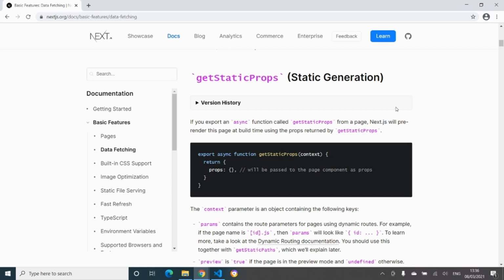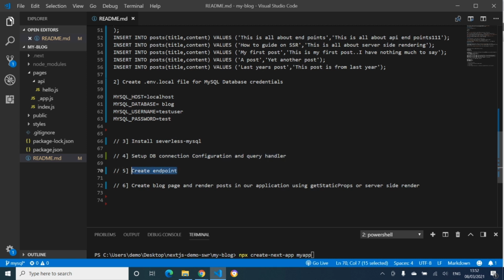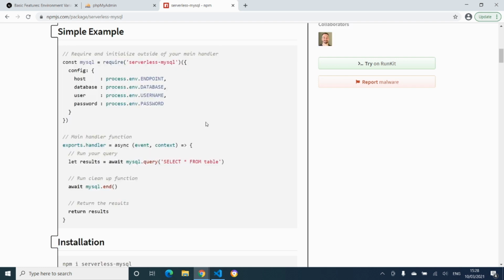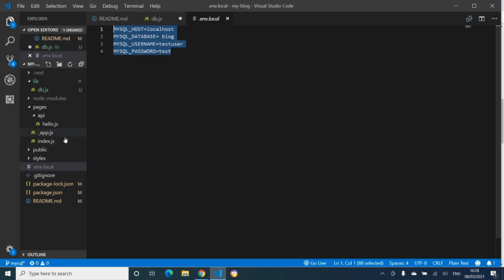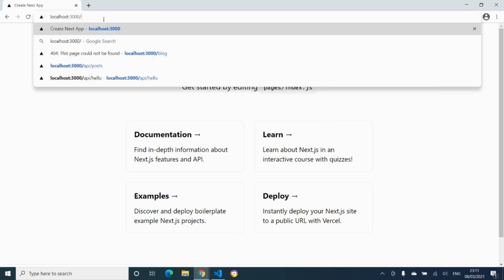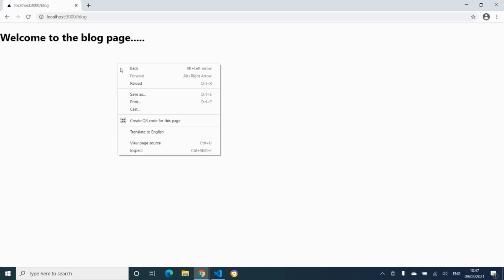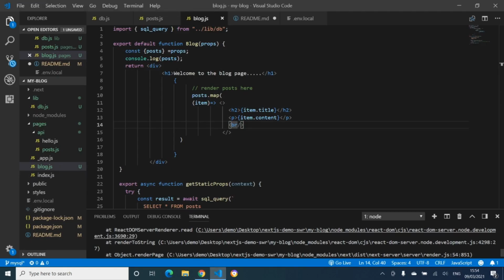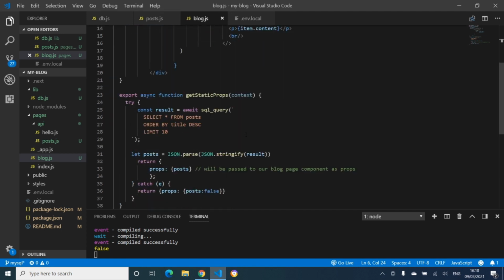NextJs data fetching tutorial part2 using getStaticProps and MYSQL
This is a next.js tutorial on how to fetch data data for a statically generated page using data fetched from a MYSQL data base. The video goes through the steps to setup and fetch data from MYSQL database using queries.

Prerequisite is that you have a  MYSQL database called blog  setup already. You can import dummy data using following sql code :

Intro : (00:0:00)
Import dummy data into MYSQL: (00:03:52)
Setup .env.local file for db connection: (00:5:06)
Install serverless-mysql: (00:06:36)
Setup MYSQL helper functions: (00:09:07)
Create end point to fetch data: (00:11:50)
Create a static blog page that fetches data using endpoint: (00:14:24)
How write MYSQL data fecting code directly on the blog page: (00:18:14)

DROP TABLE IF EXISTS `posts`;
CREATE TABLE posts(
   title   VARCHAR(44) NOT NULL PRIMARY KEY
  ,content VARCHAR(49) NOT NULL
INSERT INTO posts(title,content) VALUES ('This is all about end points','This is all about api end points111');
INSERT INTO posts(title,content) VALUES ('How to guide on SSR','This is all about server side rendering');
INSERT INTO posts(title,content) VALUES ('My first post','This is my first post..I have nothing much to say');
INSERT INTO posts(title,content) VALUES ('A post','Yet another post');
INSERT INTO posts(title,content) VALUES ('Last years post','This post is from last year');